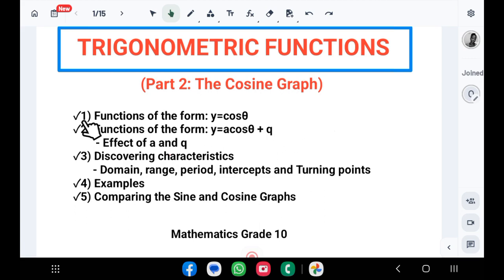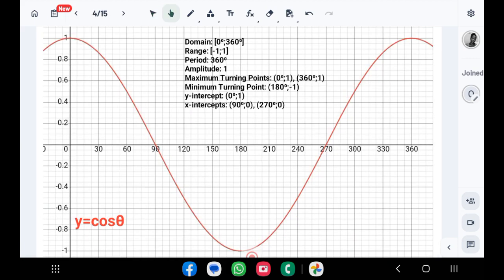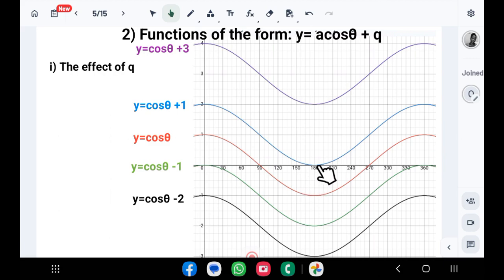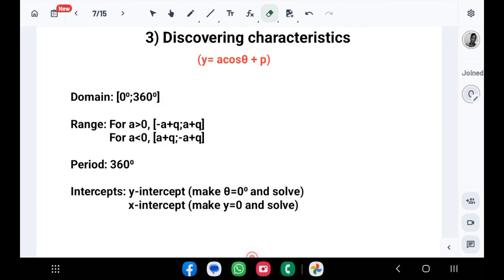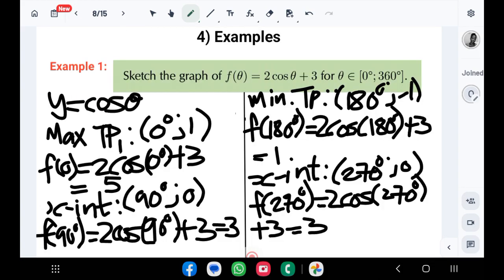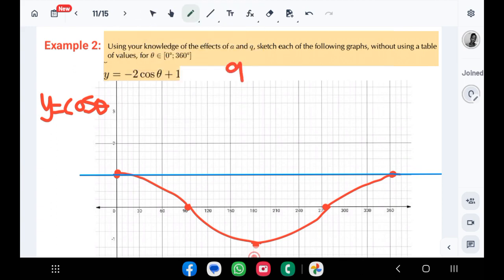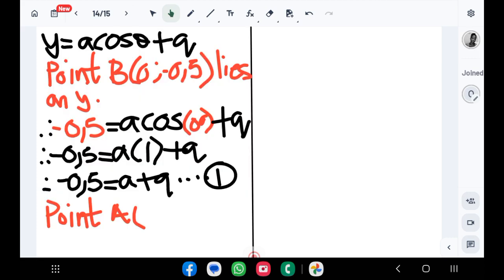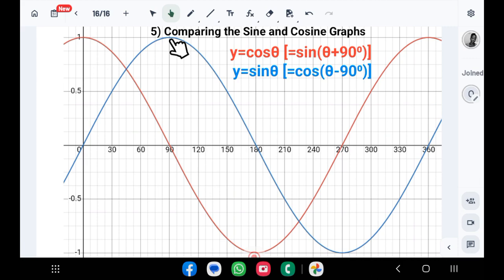Mathematics Grade 10: TRIGONOMETRIC FUNCTIONS (Part 2- The Cosine Graph)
Chapters;

1) Introduction (00:00)

2) Functions of the form: y=cosθ (01:42)

3) Functions of the form: y=acosθ+ q (10:56)

4) Characteristics (22:52)

5) Example 1 (24:50)

6) Example 2 (35:18)

7) Example 3 (42:19)

8) Comparing the Sine and Cosine Graphs (51:20)